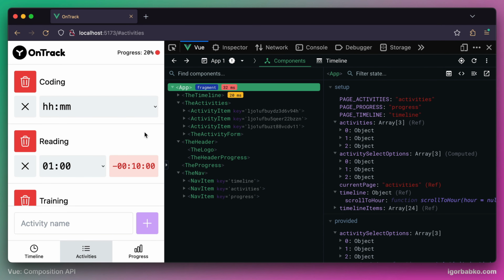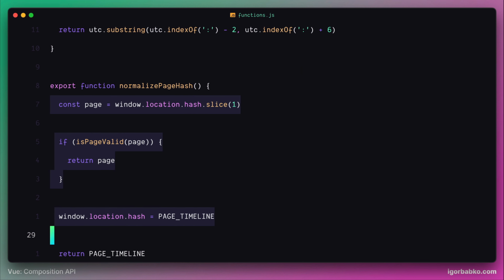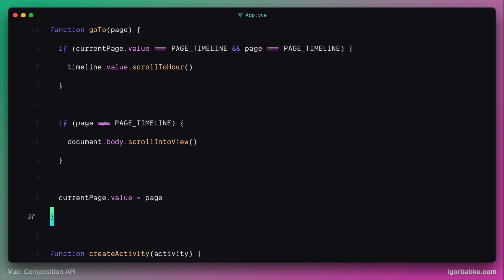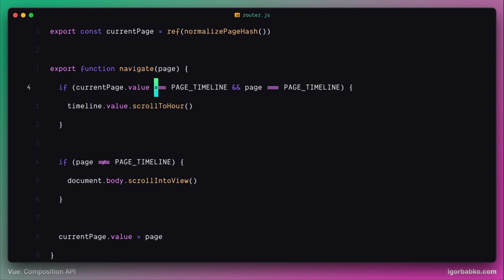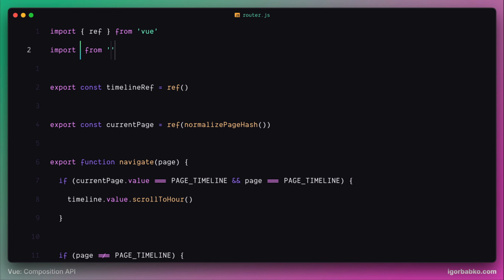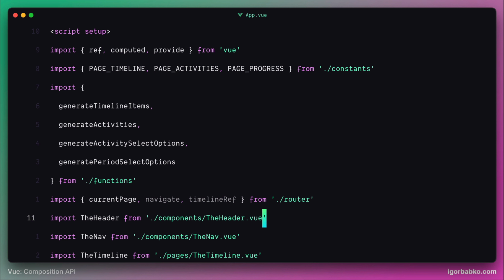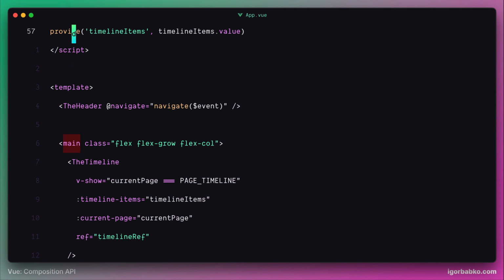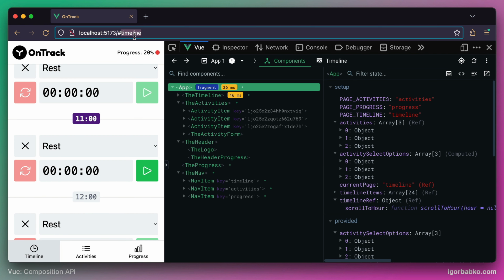Vue Composition API From Scratch #70 - Router module